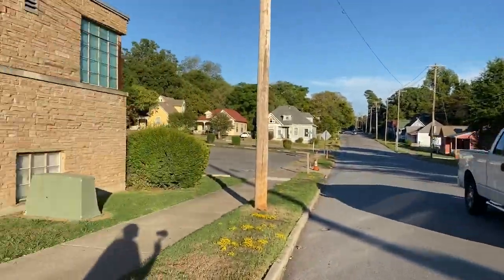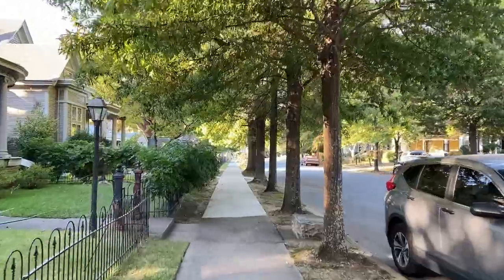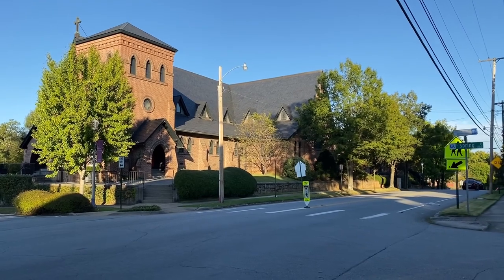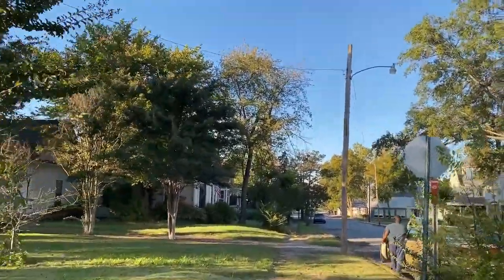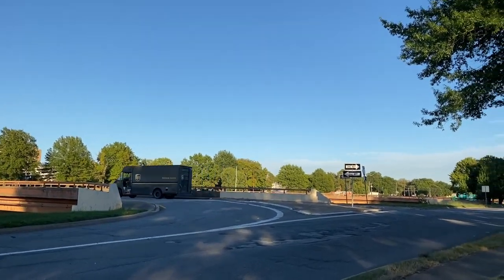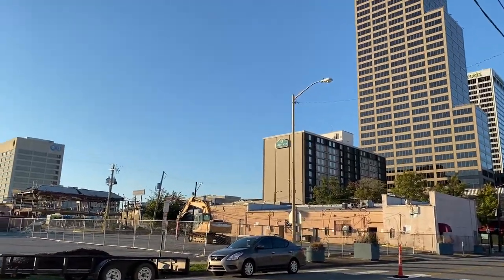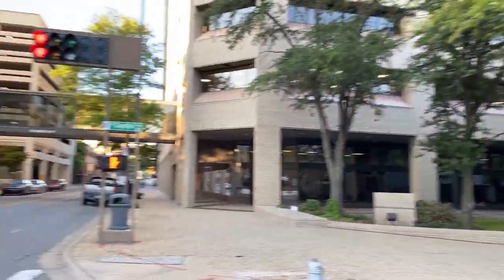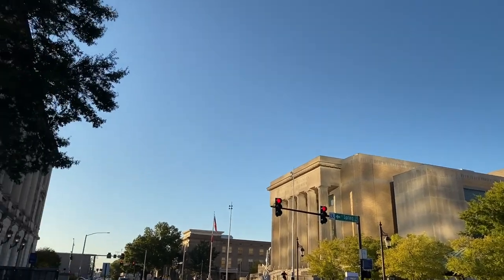Walking down Spring Street in Little Rock, Arkansas. October 19, 2021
A walk and talk through the Governor’s Mansion District into Downtown. Then a stop at my favorite Mexican Restaurant.